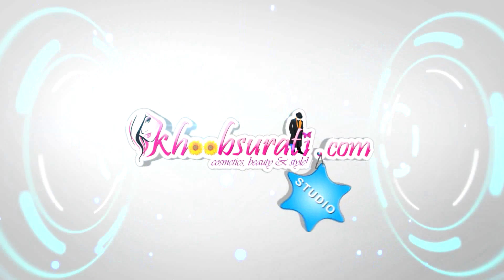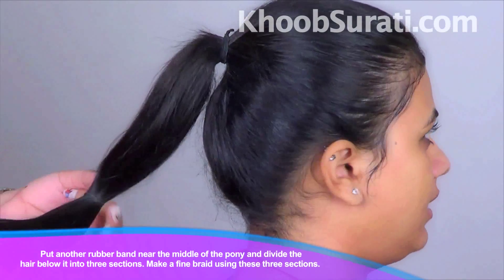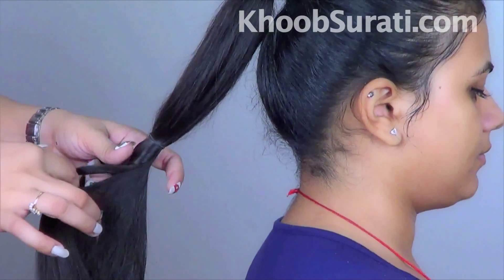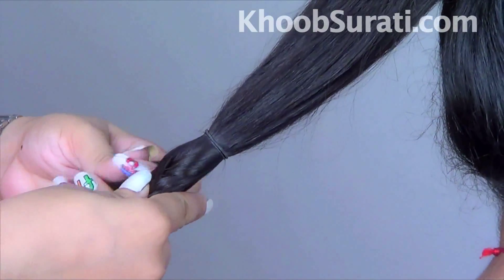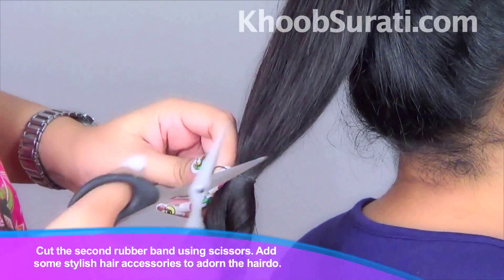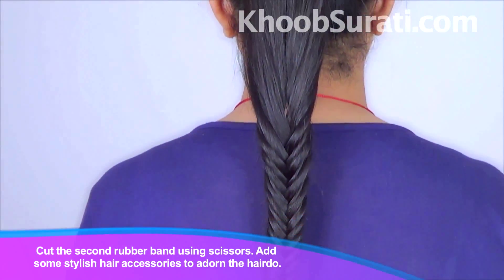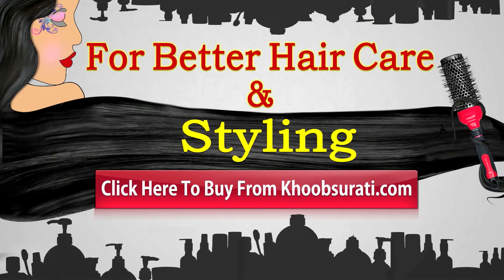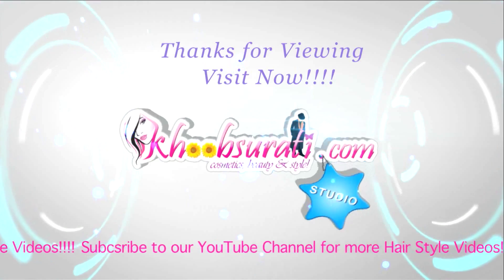Perfect fishtail Hairstyle For Long Hair By Khoobsurati.com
An impressive hairstyle is one of the most important needs for a fashionable look. Presenting a new fish tail hairstyle! Suitable for many occasions, this hairstyle adds more charm to your appearance. Here's how to do it!

Steps for Perfect fish tail hair style:

STEP-1
Comb your hair thoroughly so that the tangles get removed. Make a neat high pony as shown.

STEP-2
Put another rubber band near the middle of the pony and divide the hair below it into three sections. Make a fine braid using these three sections.

STEP-3
Cut the second rubber band using scissors. Add some stylish hair accessories to adorn the hairdo.

The elegance of your looks is sure to go a few notches higher with this hairstyle! Going well for several occasions, this hairstyle does not take much of your time or effort. So what are you waiting for? Try it and sport a trendy look!